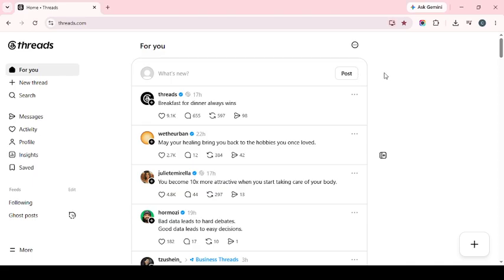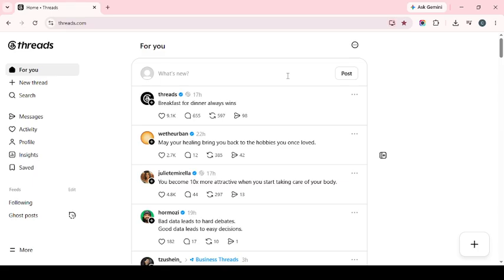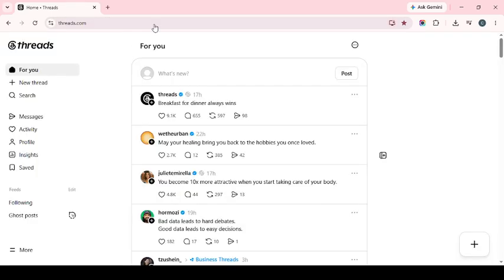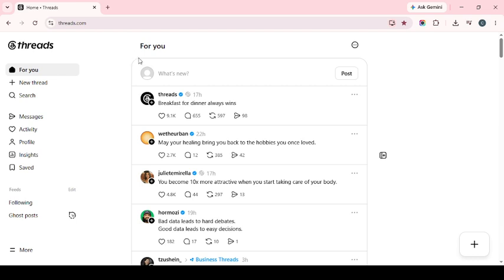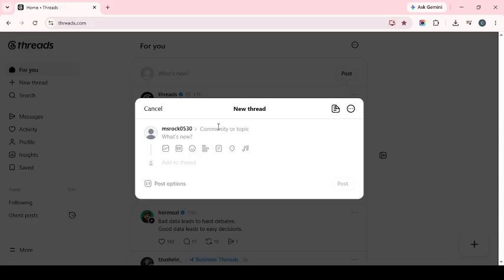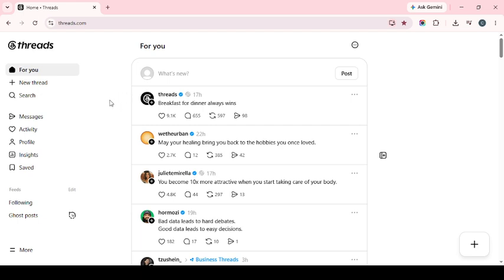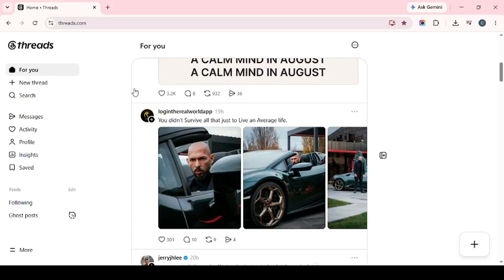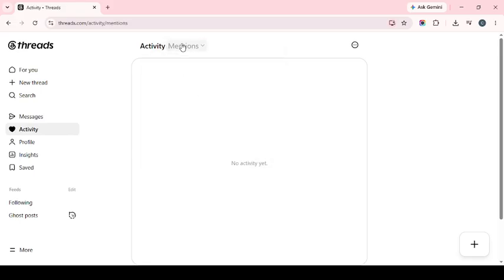What Is Threads And How To Use It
What is Threads and why is everyone using it? In this beginner's overview video, we explain Meta's text-based microblogging platform, key features, how it connects to Instagram, and how to get started today.